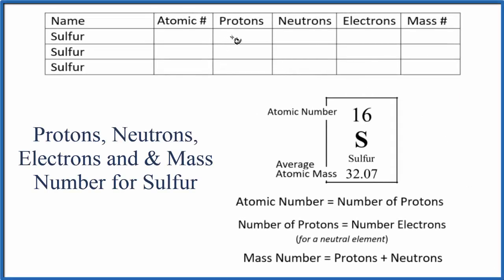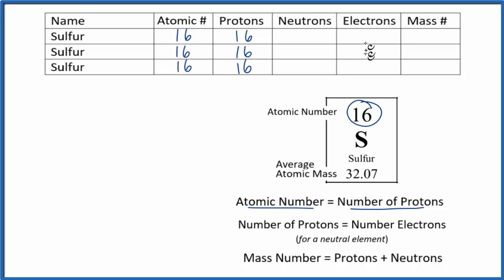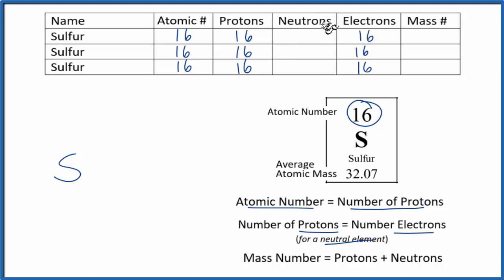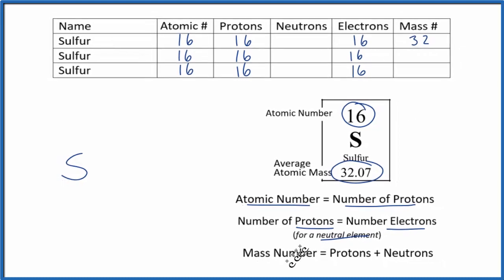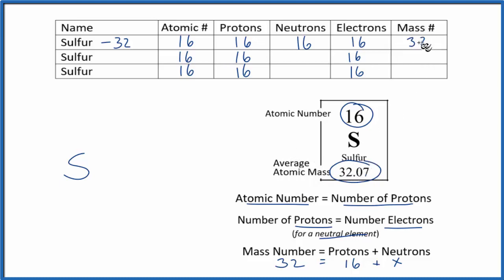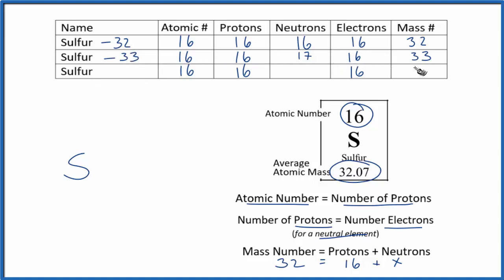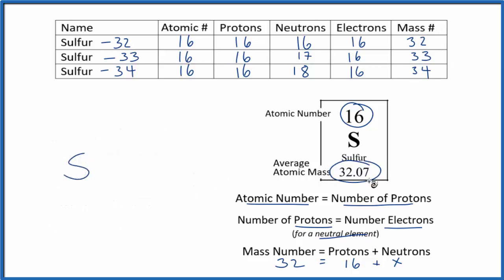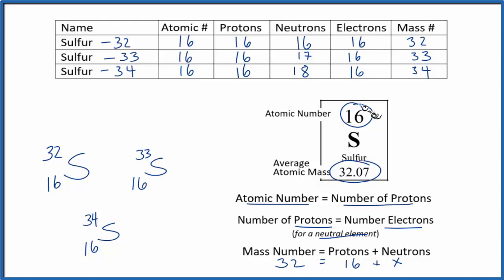How to find the Number of Protons, Electrons, Neutrons for Sulfur (S)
In this video we’ll use the Periodic table and a few simple rules to find the protons, electrons, and neutrons for the element  Sulfur (S). From the Periodic Table we can find the element symbol, atomic number, and atomic mass.  Using this information we can find the other information.

Rules

Note, when finding protons, neutrons, and electrons for Sulfur (S), remember that Sulfur is a neutral element (all of the elements on the Periodic Table are listed in their neutral state).  That means that the number of protons and electrons will be equal.

If you are not given the Mass Number, it’s best to round to the Atomic Mass to the nearest whole number.  For example, with  Sulfur (S) we have 32.07.  We can round this to 32.